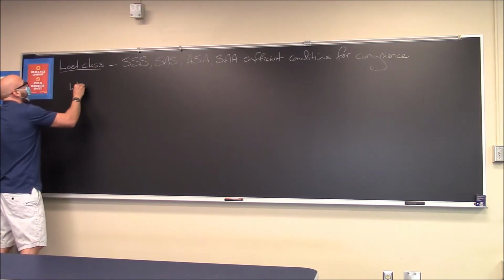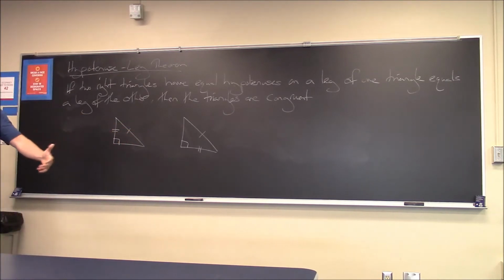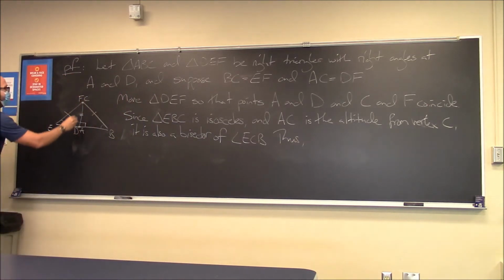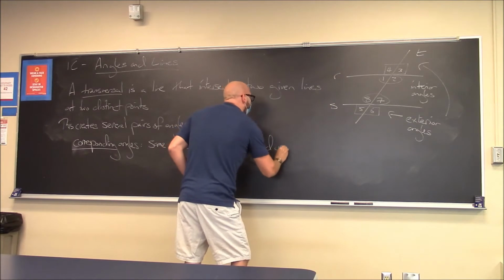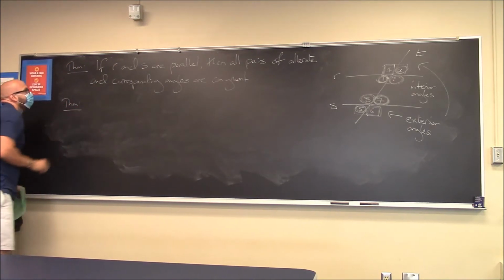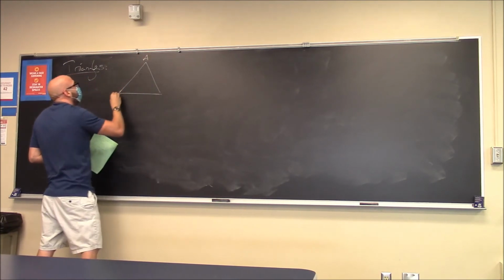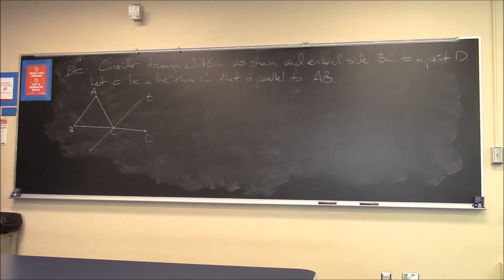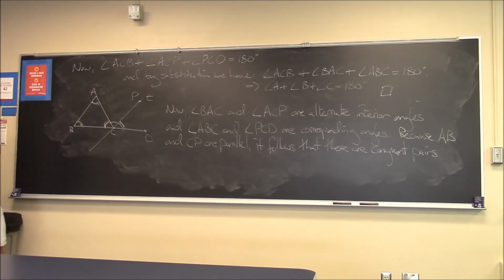Math 435 - 8/21/20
1C: Transversals, Parallel Lines, Exterior Angle Theorem